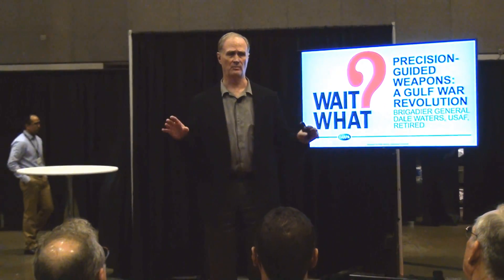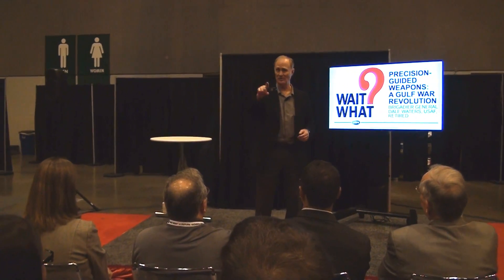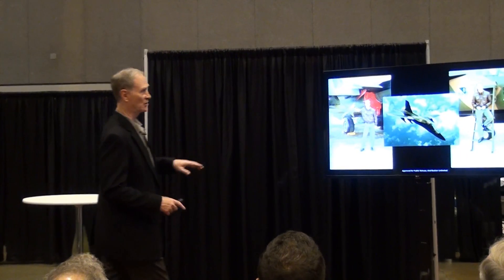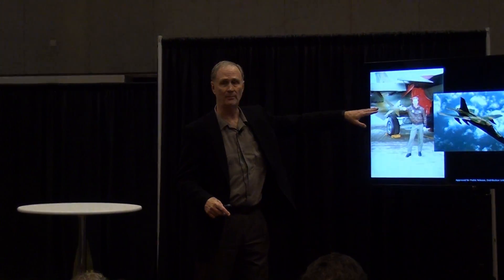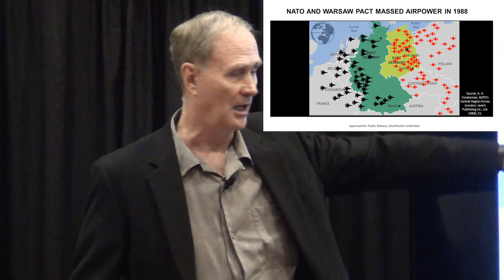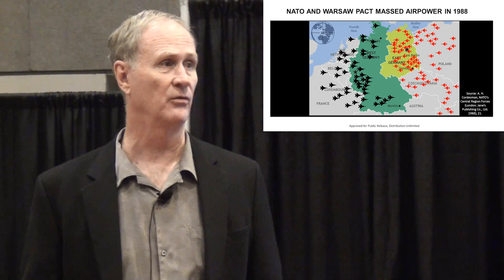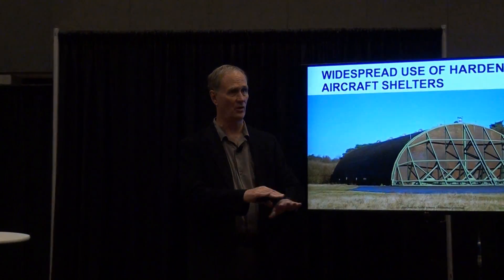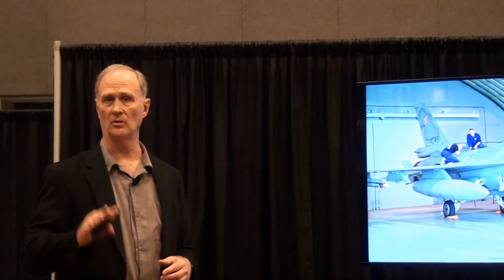Why It Matters: Precision Guided Weapons -- A Gulf War Revolution (DARPA's "Wait, What?")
The "Why It Matters" portion of DARPA's "Wait, What?" forum explored the many facets of national security in discussions with people who have served on the front lines. In this video, Mr. Dale Waters, director of DARPA's Adaptive Execution Office and a retired Air Force general and fighter pilot, discusses his experience dropping "smart bombs" as a fighter pilot during the Gulf War.